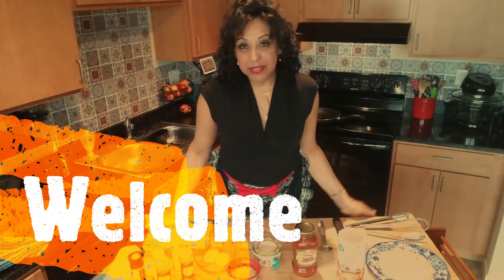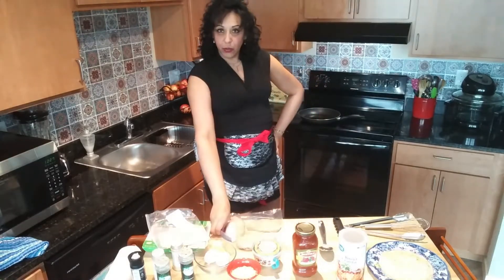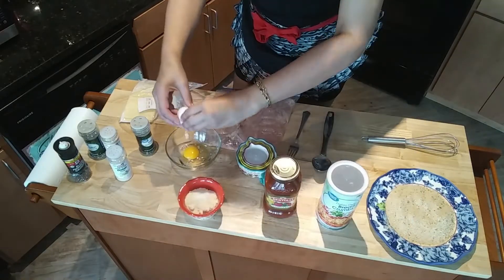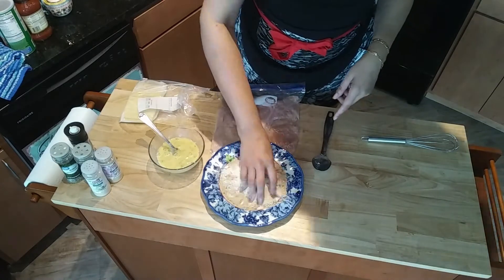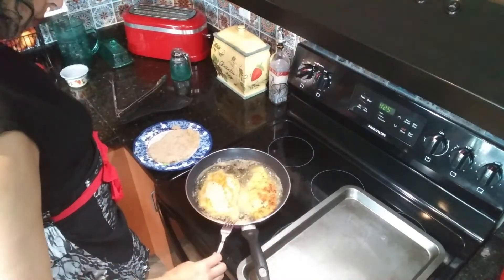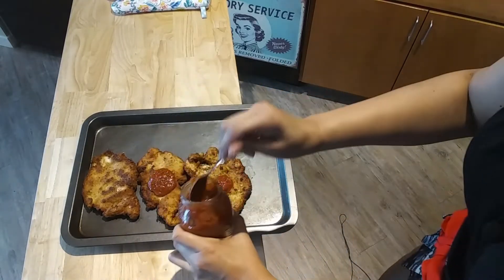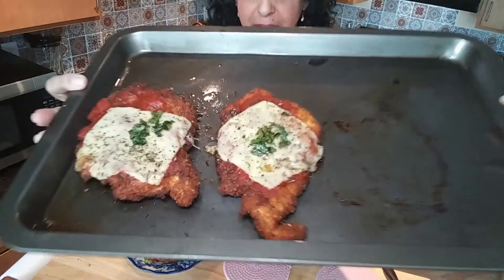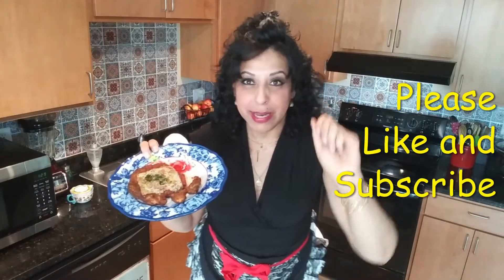Super Fast Chicken Parmesan | Mama's Cozy Kitchen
Super Quick and Delicious Chicken Parmesan.